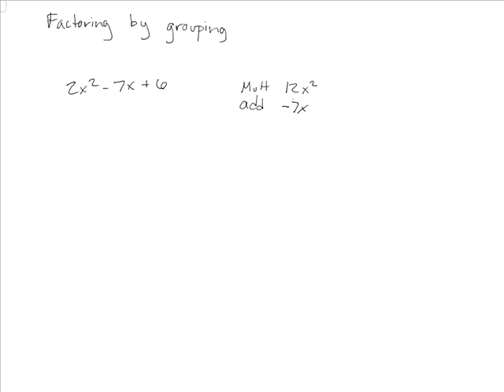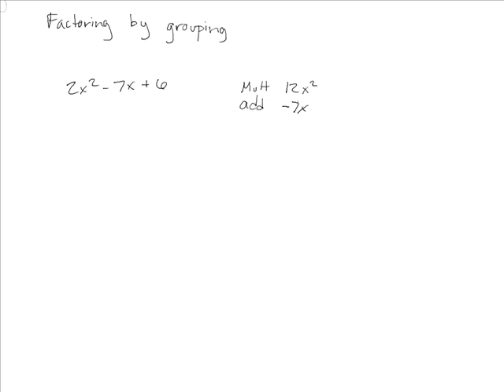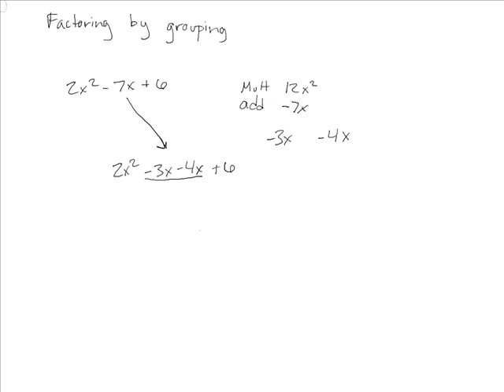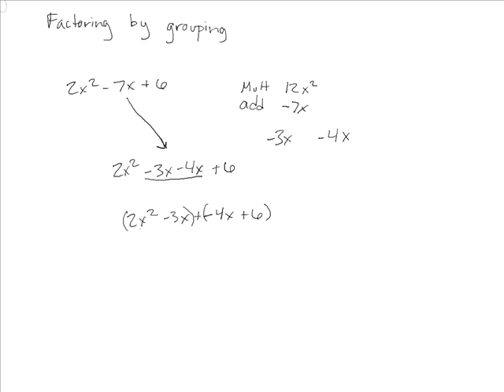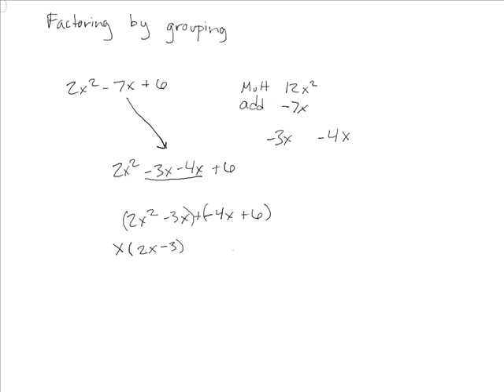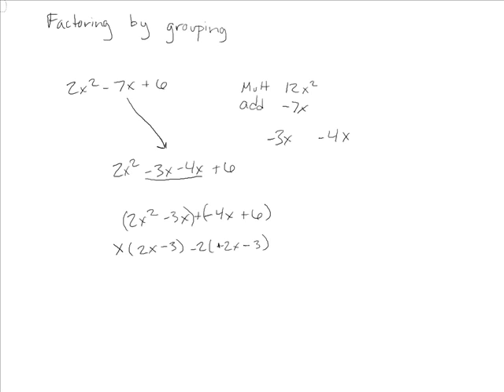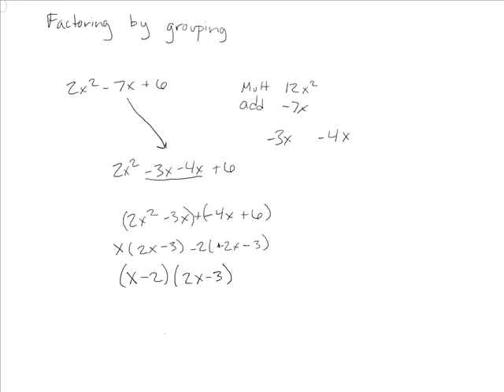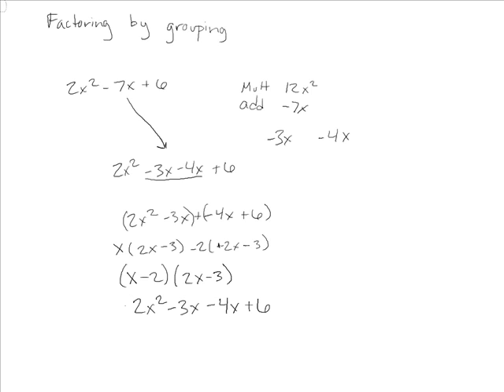factoring by grouping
In this video we learn about factoring by grouping. This is the way that I factor when I work out a problem